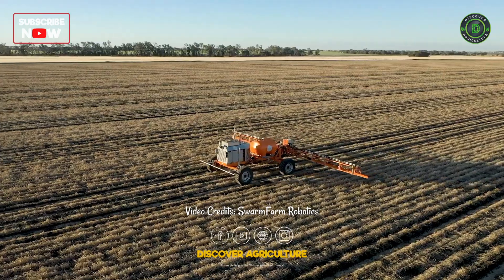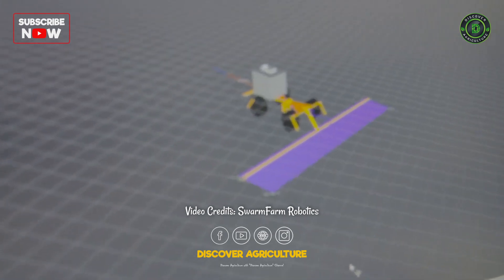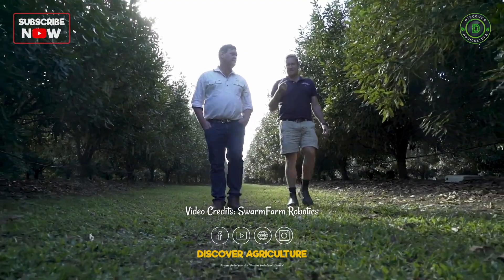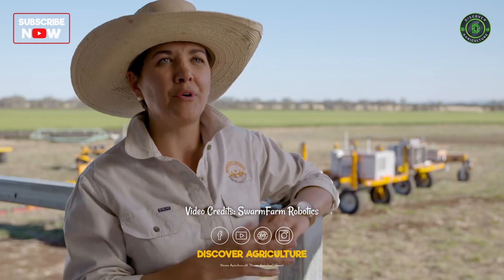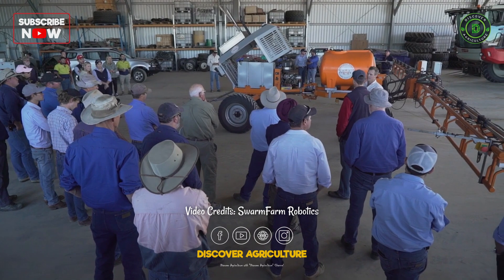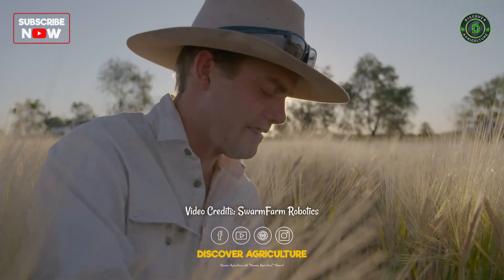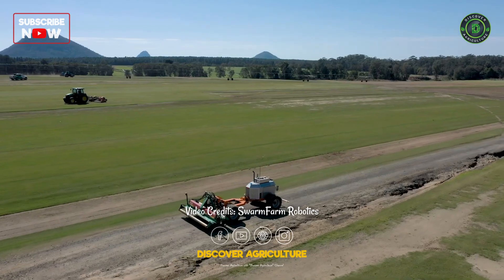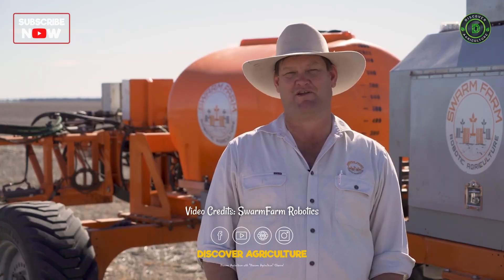Fully Autonomous Tractor in Action! SwarmFarm Robotics Changing Farming Forever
Experience the future of farming as we showcase SwarmFarm Robotics' driverless tractor, a revolutionary piece of agricultural technology designed for fully autonomous fieldwork. Say goodbye to traditional farming methods — this robotic tractor operates with no driver, reducing labor costs, increasing efficiency, and transforming how crops are managed.

🌾 Key Features in This Video:
✅ Real-world demonstration of SwarmFarm’s autonomous tractor
✅ Precision agriculture and smart farming in action
✅ How driverless tractors improve productivity and sustainability
✅ Insight into robotic farming technology of the future

🔍 What is SwarmFarm Robotics?
SwarmFarm is an Australian agtech company pioneering the development of autonomous farming machines. Their swarm technology allows multiple lightweight, intelligent tractors to work together without human intervention.